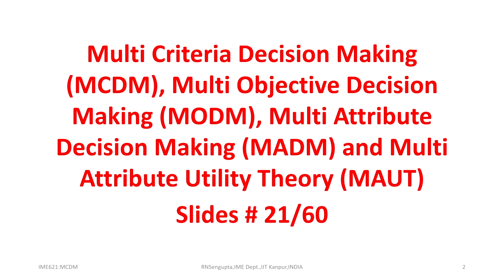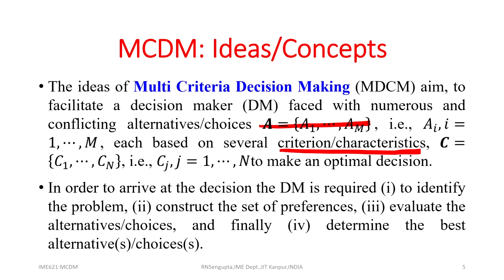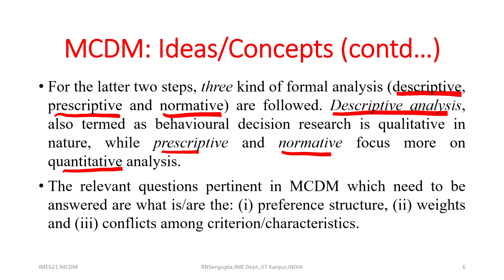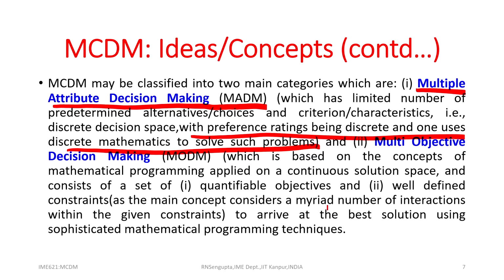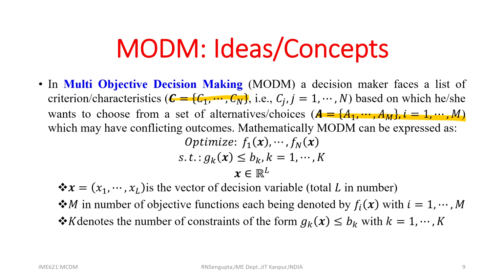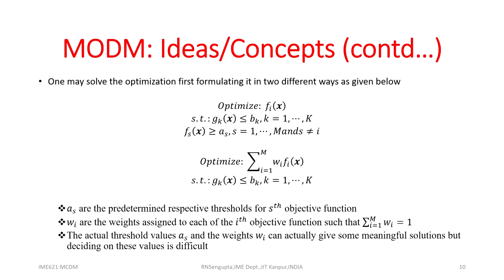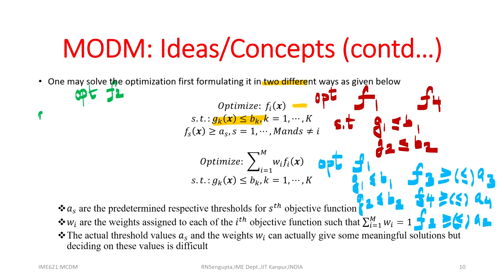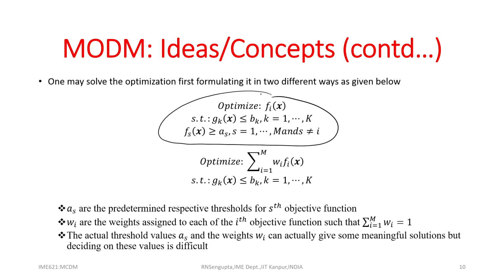Lecture 21 - Coverage (Pareto Optimality and Solutions in 2D Space)